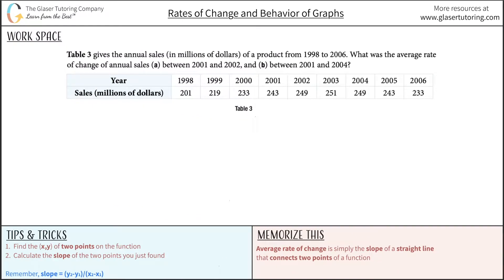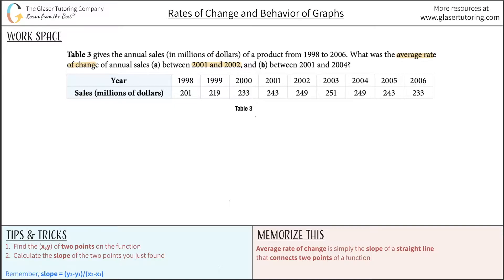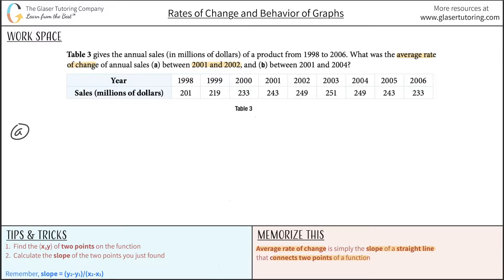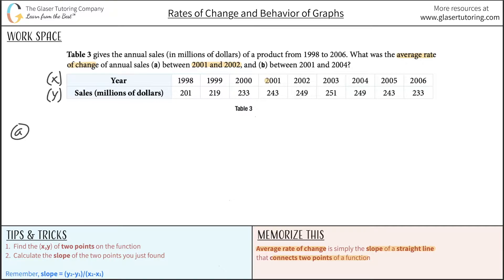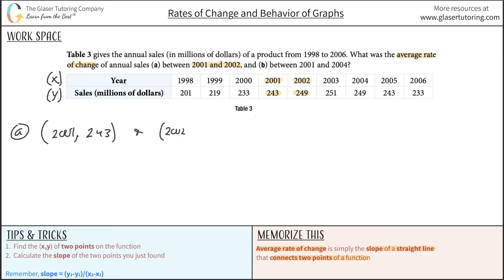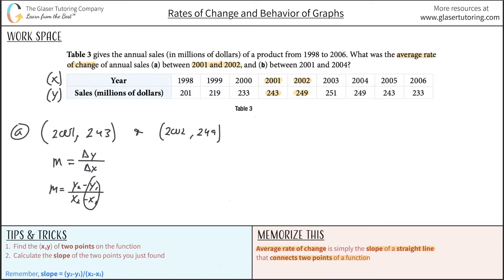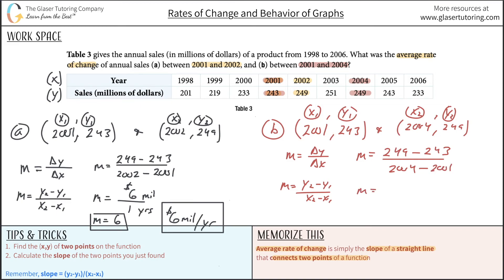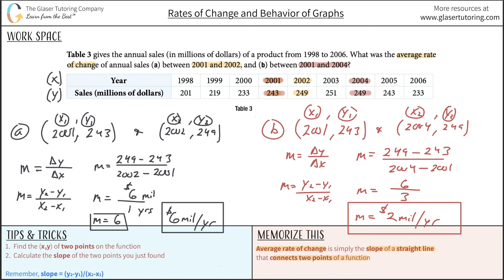Finding the Average Rate of Change from Annual Sales (In Millions of Dollars) on a Graph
Table 3 gives the annual sales (in millions of dollars) of a product from 1998 to 2006. What was the average rate of change of annual sales (a) between 2001 and 2002, and (b) between 2001 and 2004?